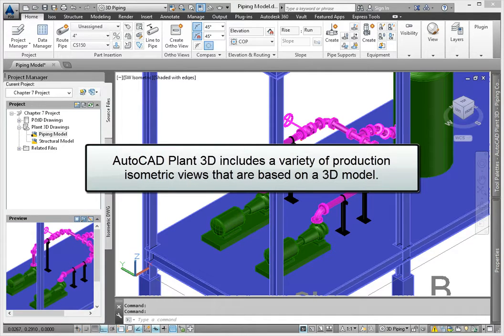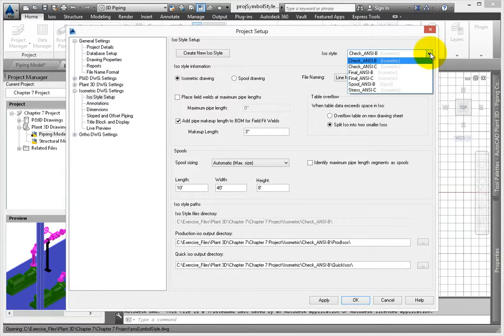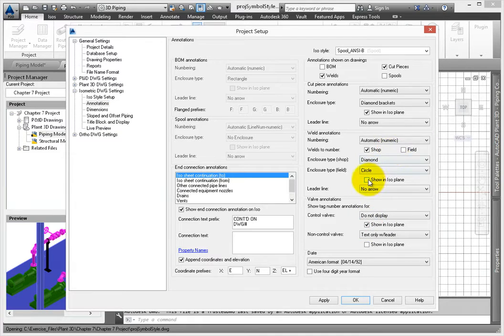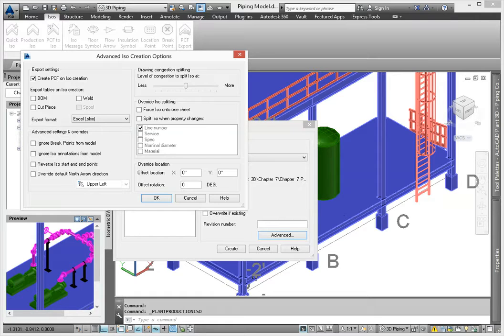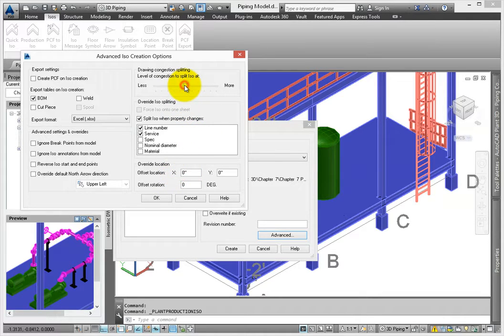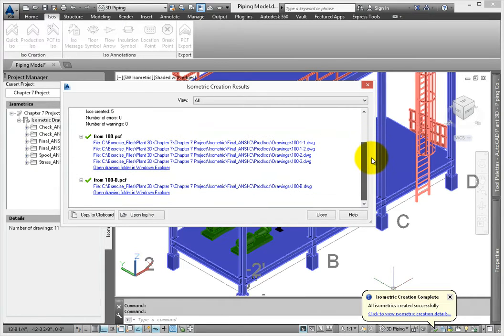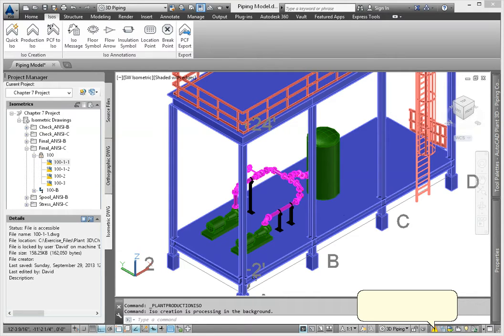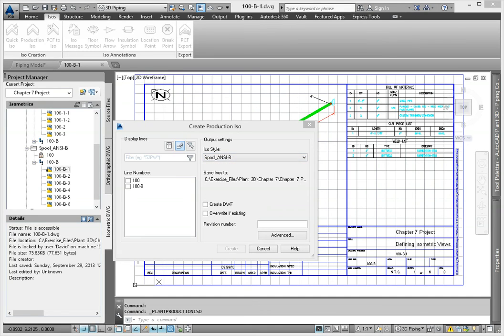Generating Production Isometric Views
Understanding how to edit settings and create a final production isometric view in AutoCAD Plant 3D 2014.